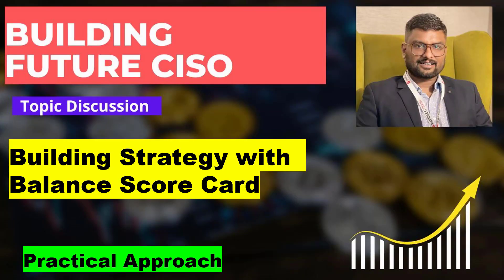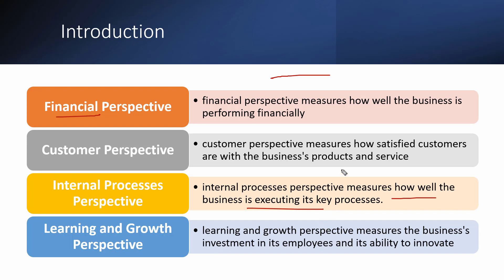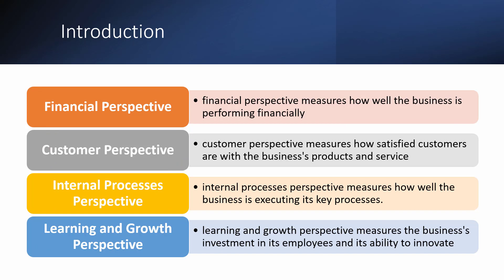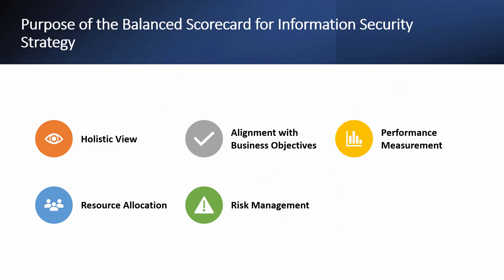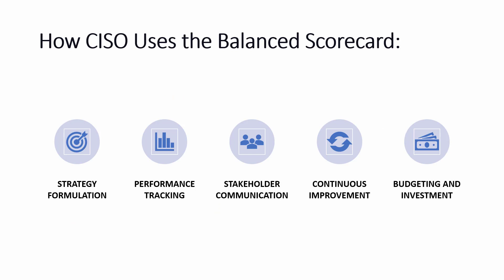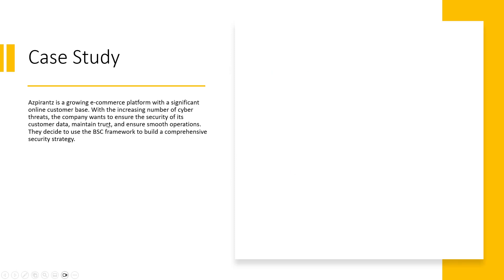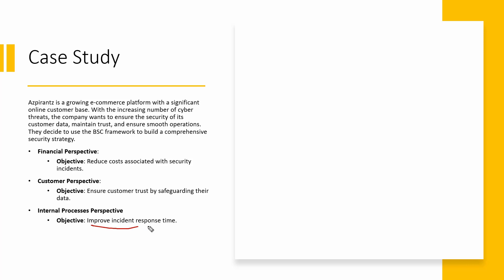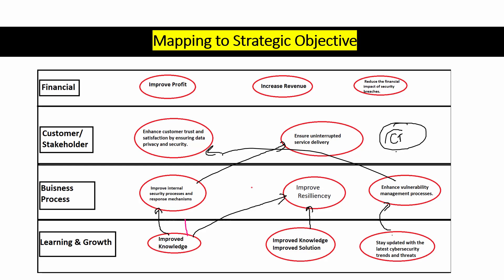CISO and the Balanced Scorecard: : Elevating InfoSec Strateg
In this video, I have discussed how the Balanced Scorecard (BSC) can be used to measure an information security strategy. I have also discussed a case study which uses the BSC to measure the effectiveness of an information security strategy.Join us as we delve deep into the symbiotic relationship between the CISO's responsibilities and the Balanced Scorecard approach. We'll uncover:
Why the Balanced Scorecard is a game-changer for InfoSec
Real-world examples of CISOs leveraging this tool for transformative results
Tips and tricks to implement this strategy in your organization
Whether you're a seasoned CISO, an InfoSec enthusiast, or just curious about the latest in cybersecurity strategy, this video is for you!